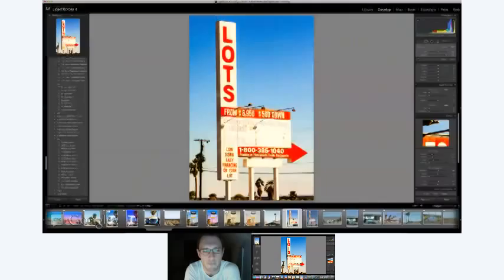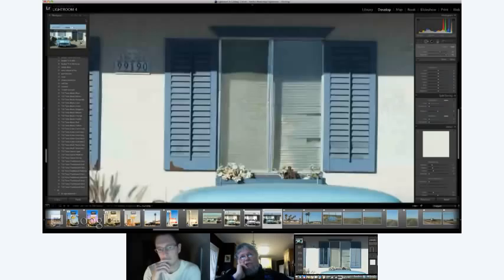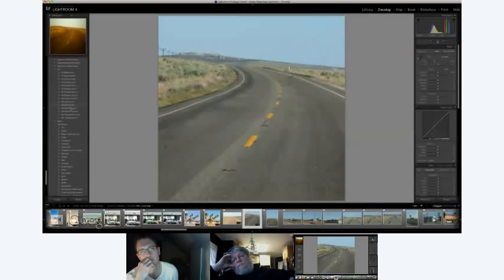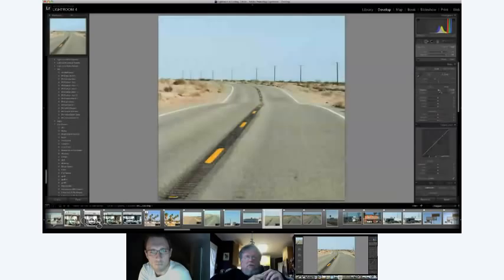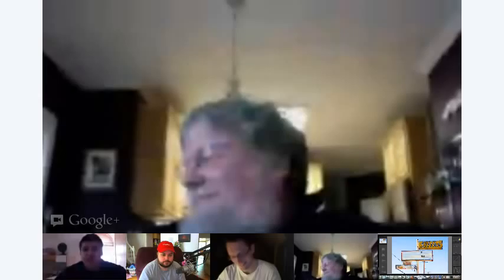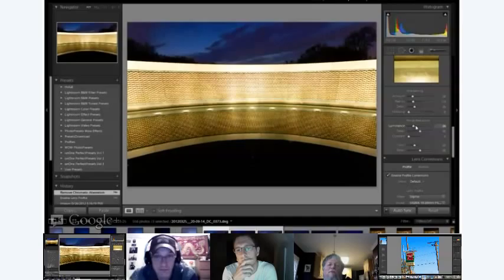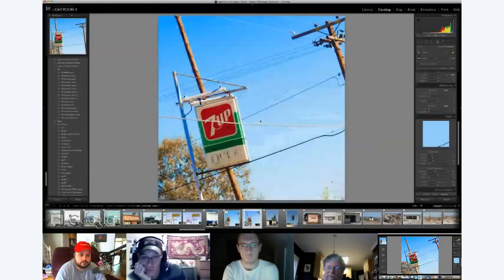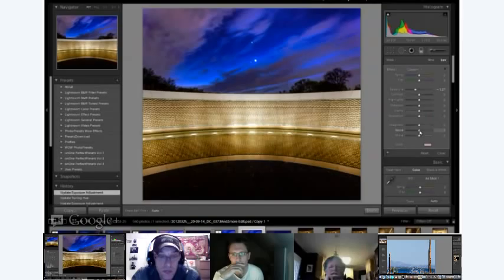Processing Photos of the Salton Sea